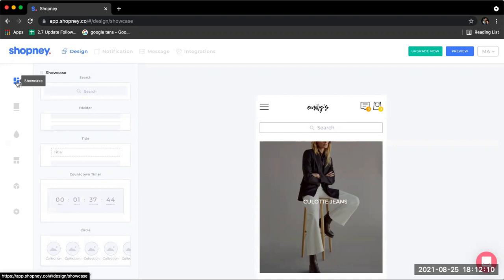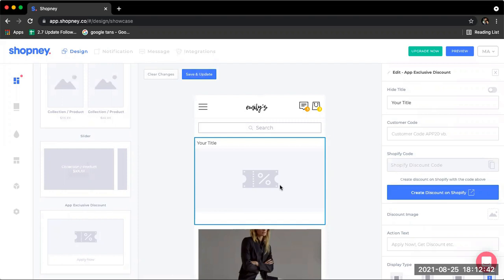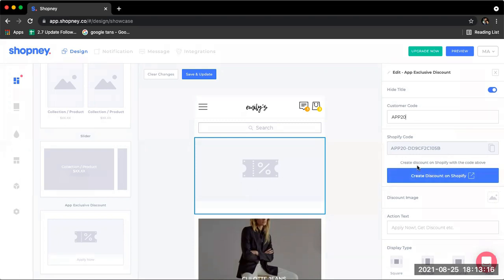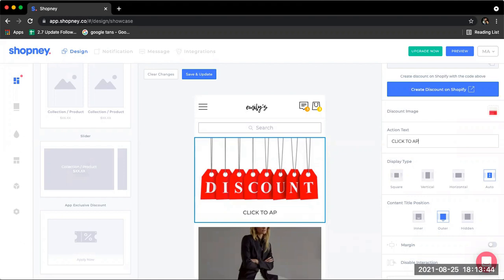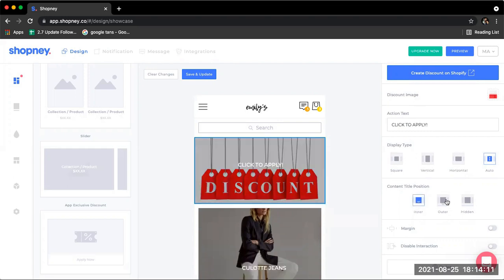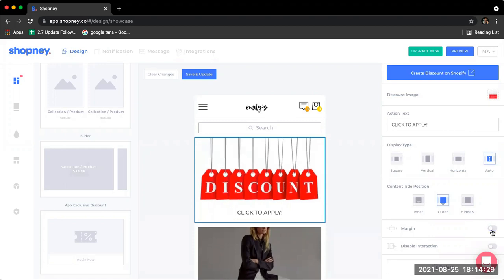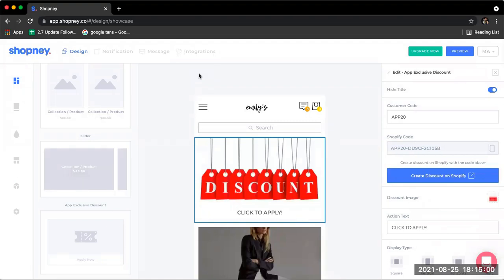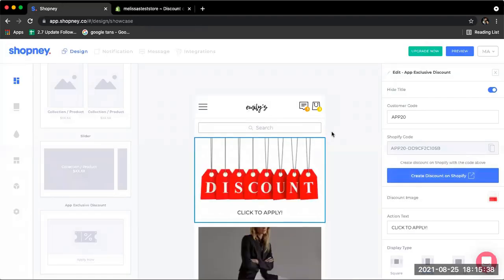How to setup app-exclusive discounts for your Shopney mobile app?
Want to learn how to setup app-exclusive discounts in your Shopify mobile app and drive more traffic? Then, this video is what you need?

It's super-easy with our drag-n-drop design editor of Shopney. All you need to do is to watch the video carefully and implement what you see. It's a matter of minutes as you will see.

ABOUT SHOPNEY

Trusted by the fastest-growing Shopify and Shopify Plus brands from 5 continents - Our plug-n-play solution helps you build native mobile shopping apps and start to boost your mobile sales in just a few days.

Proven by the merchant reviews, Shopney provides a top-notch mobile commerce experience for you and a seamless mobile shopping experience for your customers. Install Shopney to win in today's mobile-centric online commerce world.
In this video, you will see an animated story about Shopney's unique features and beautiful mobile shopping apps.